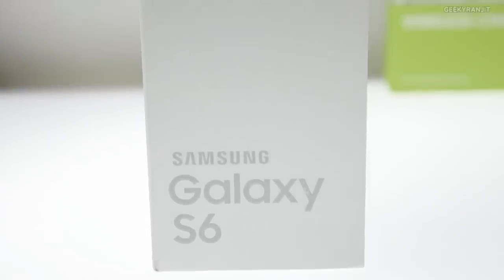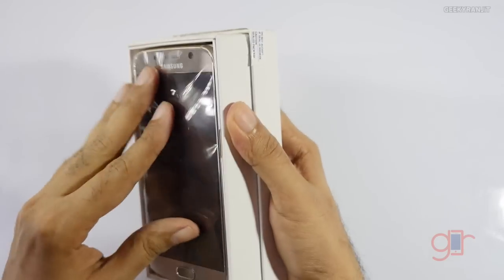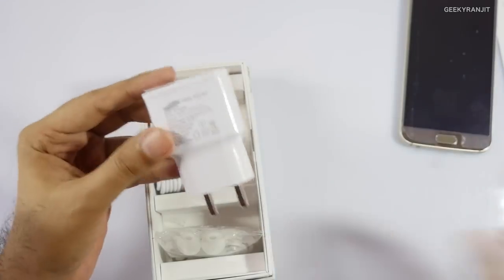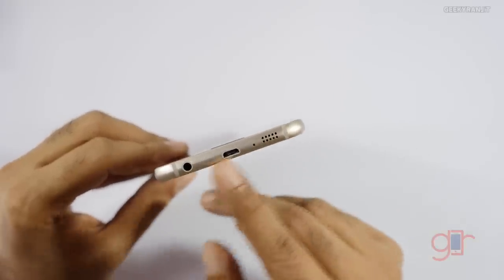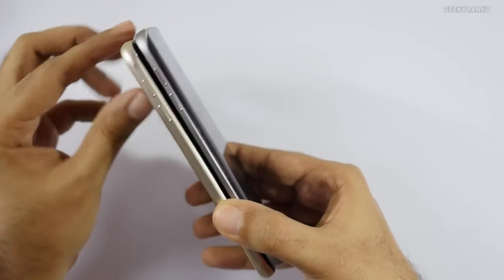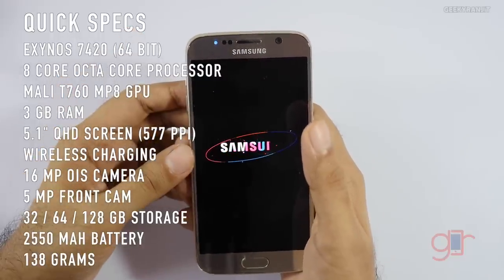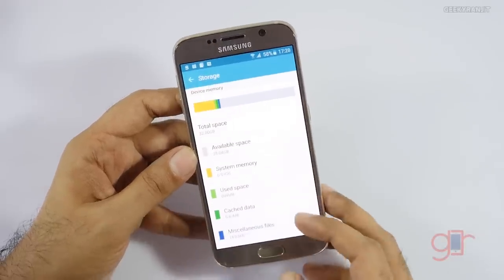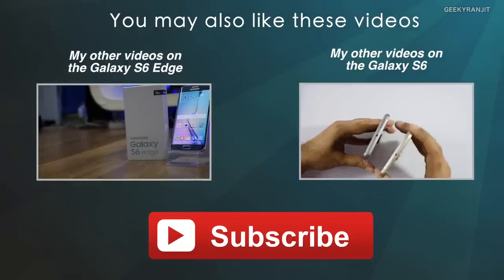Samsung Galaxy S6 Unboxing & Overview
Samsung Galaxy S6 Unboxing & Overview I also do the physical comparison with the Galaxy S6 Edge.

You can purchase Galaxy S6 in India via Amazon or via flipkart